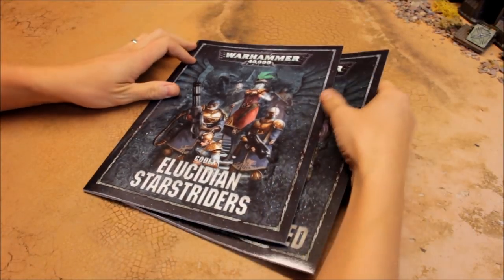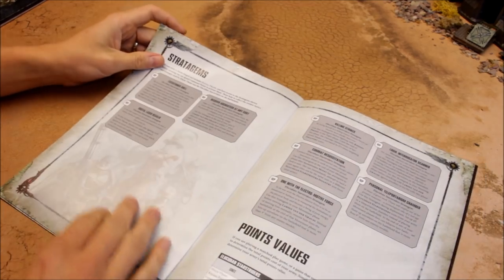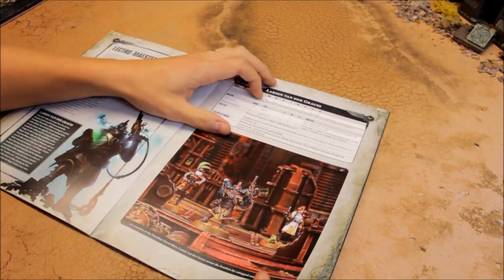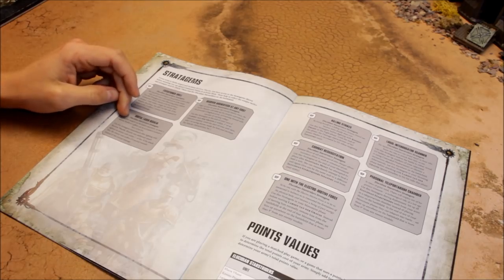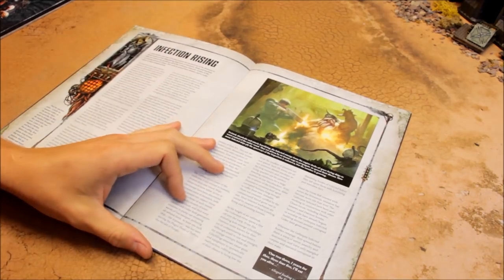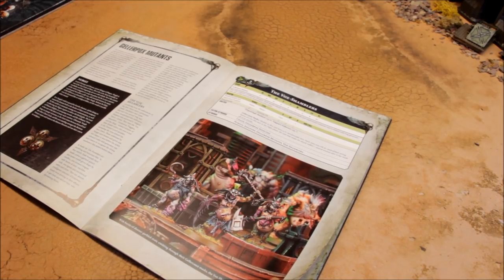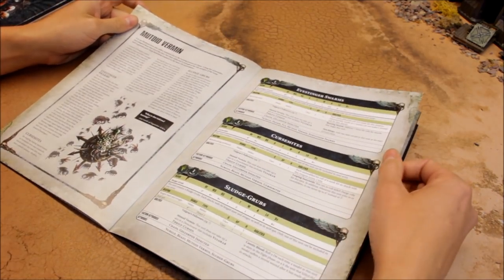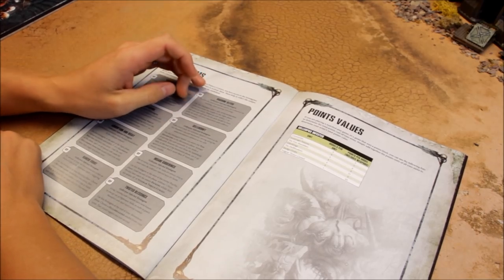*NEW* Elucidian Starstriders & Gellerpox Infected Codex REVIEW + TACTICA Warhammer 40K 8th Edition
In this video I do a full 40K Codex Review for the Warhammer 40,000 Kill Team: Rogue Trader Elucidian Startstriders & Gellerpox Infected that can be used in your regular games of Warhammer 40,000!

For game mats and terrain:
gamemat.eu